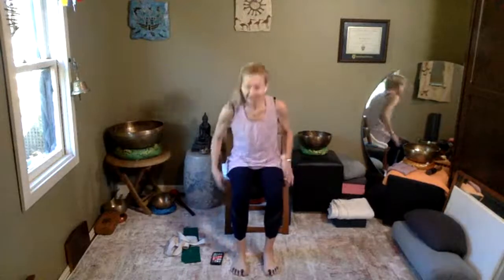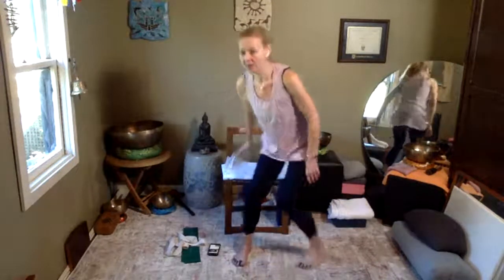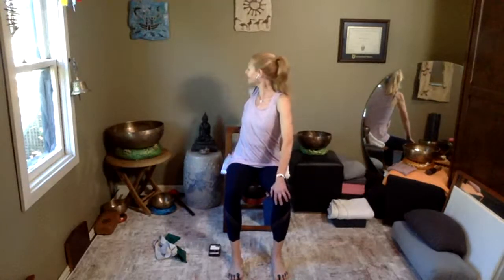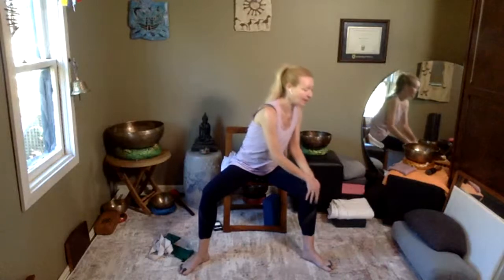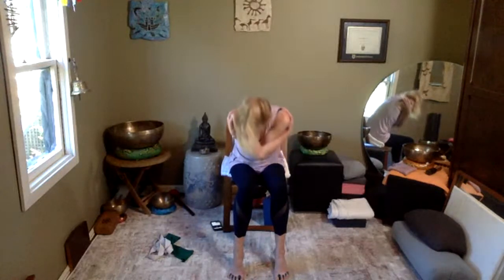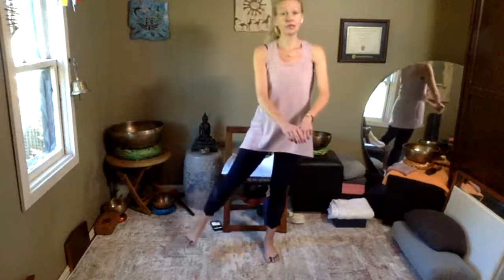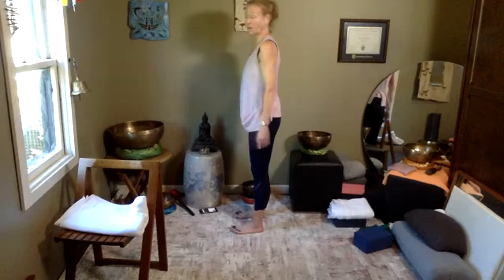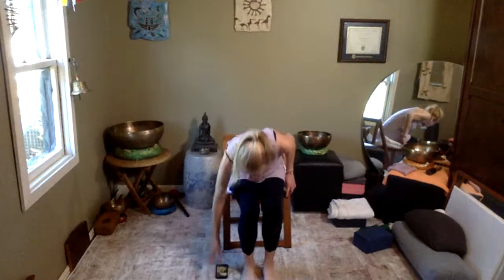Gentle Chair Yoga and Standing Balance Practice